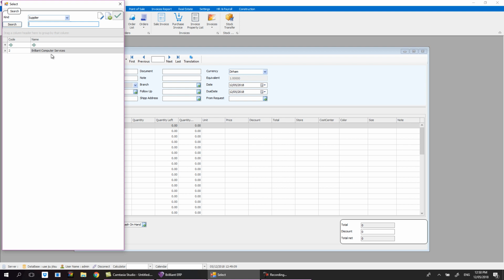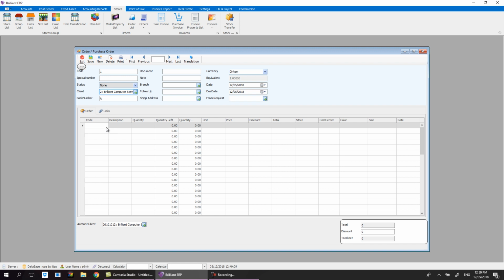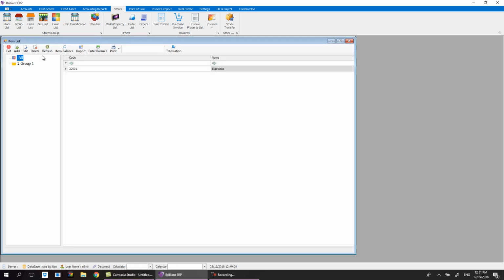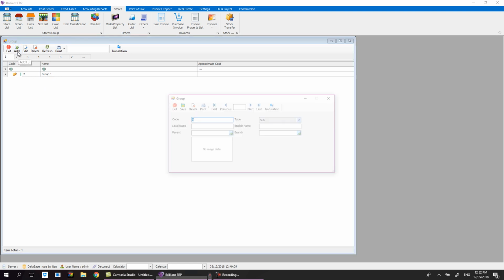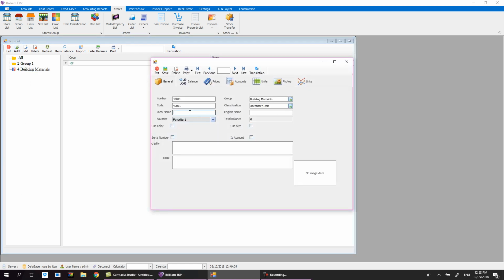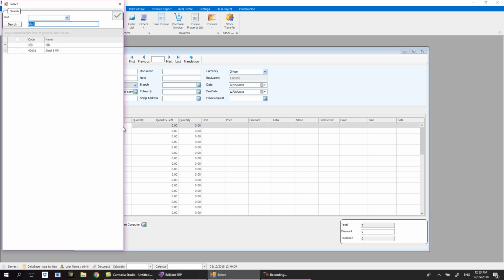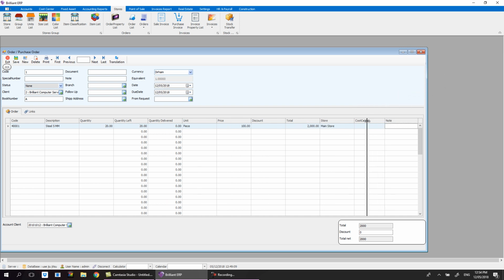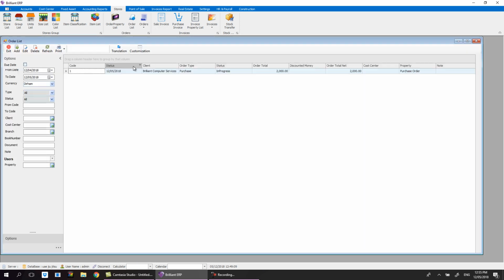HOW TO MAKE ( LPO ) From Brilliant Accounting Software .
Purchase  Order  Review From Brilliant Soft